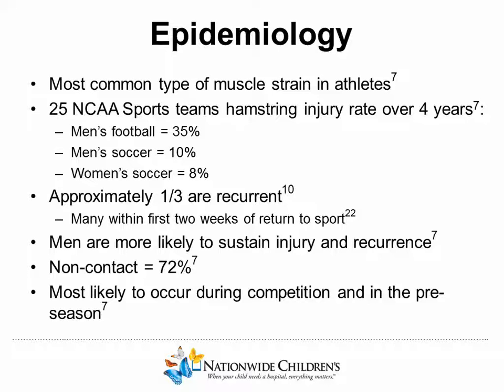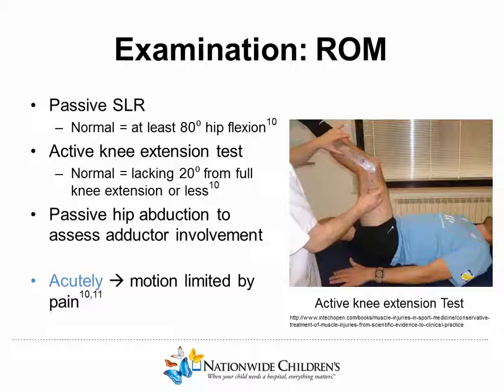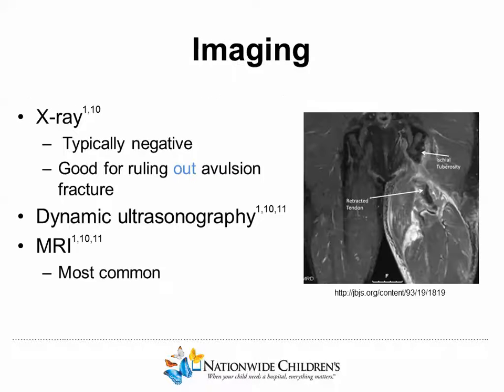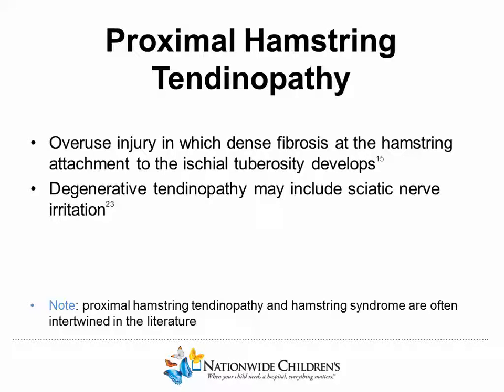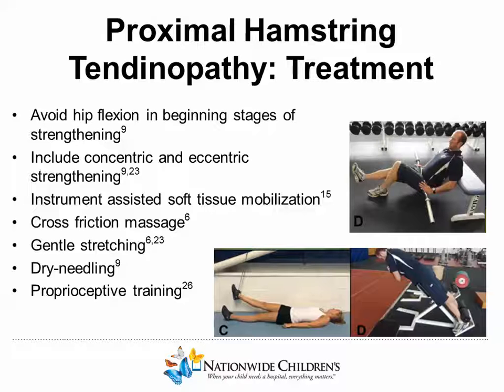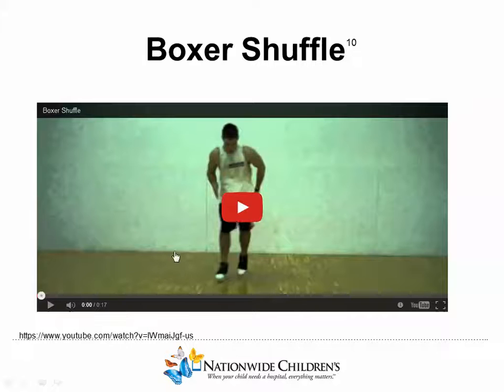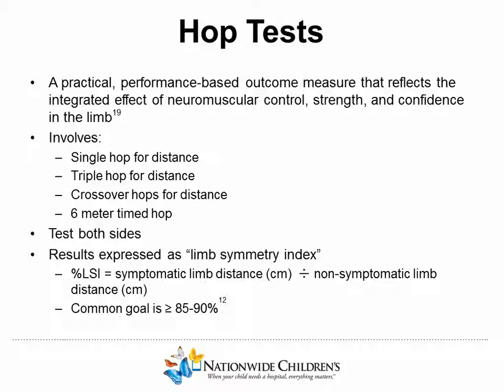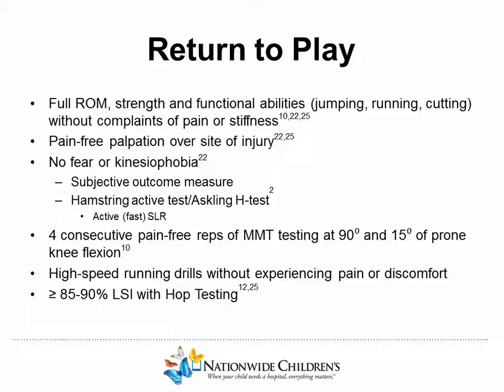2016 BIM lecture--Scoliosis-Mindy Galleher